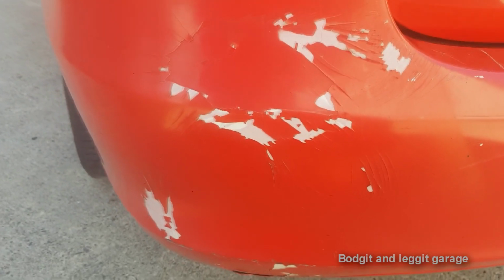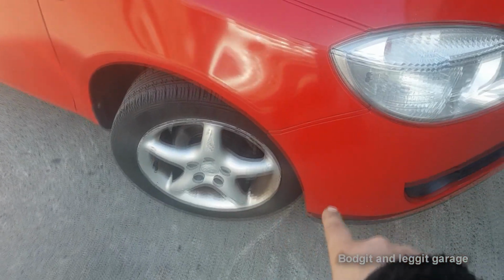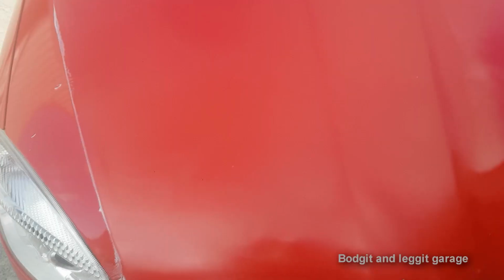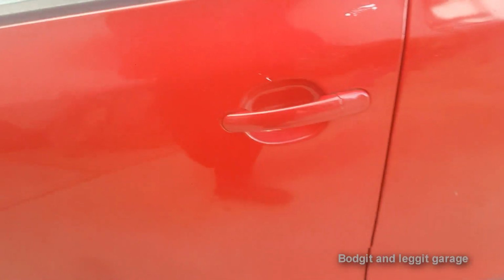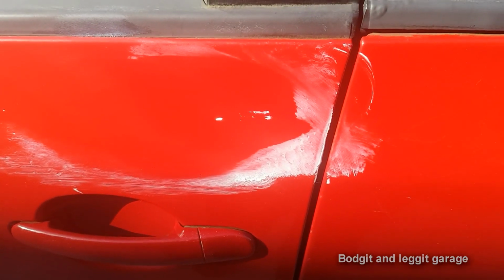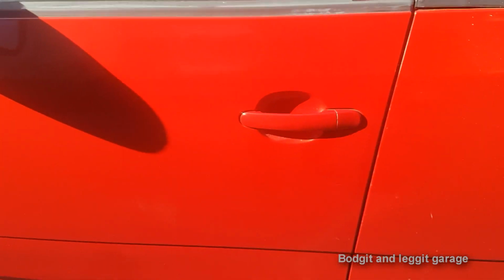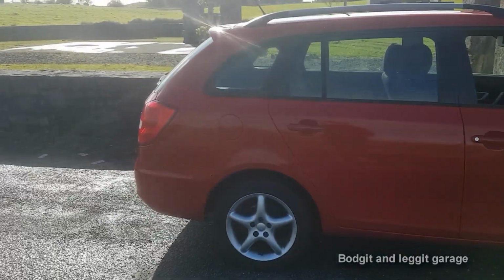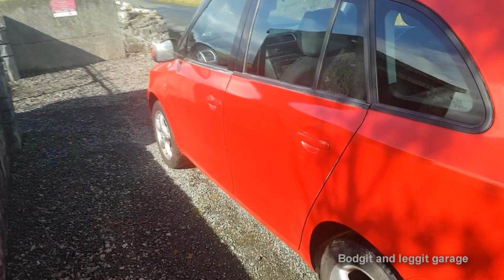To Paint Or Not To Paint I Got A Free Car Part 4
I got a free car part 4
 To paint or not to paint
 How to paint bumpers or any part of your car sometimes is best not to because you can change the colour and actually make it a lot worse